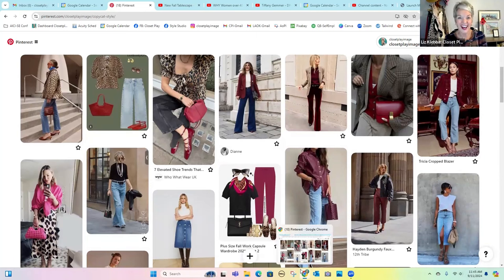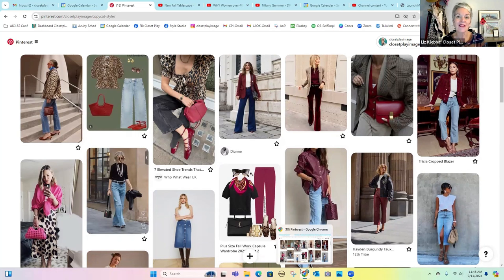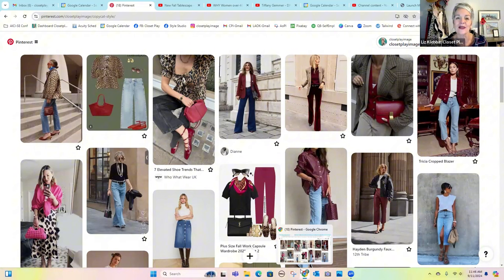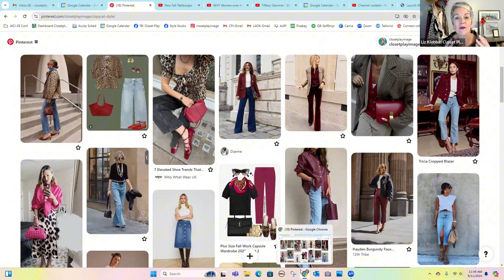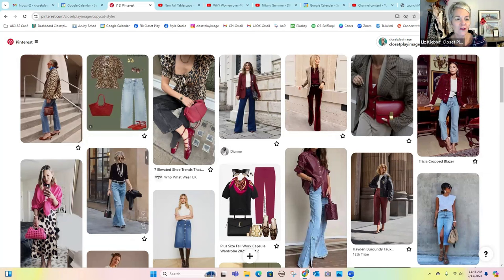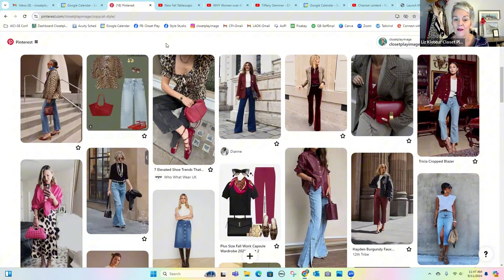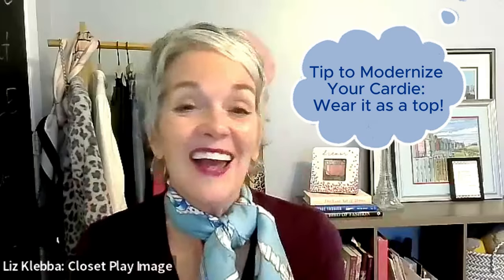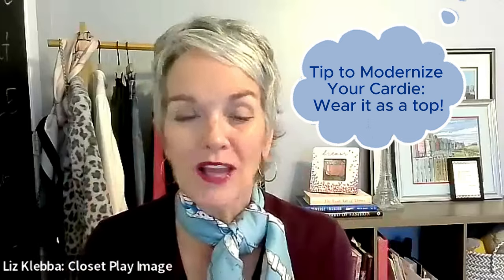Style the Fall Trends--Wine + Denim + Leopard--Copycat Style: September 2024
Come play with me this week while I style three of fall's most visible style trends...

Without feeling like a fashion victim! I'm a denim diva at heart, so combining my jeans with some wine and leopard feels perfectly on trend and oh, so right. (The second look with the leopard print faux fur coat is a bit much, though... LOL!)

REFERENCED:
(It also comes in a crew neck version if that's more your style.)

Thanks for visiting my channel!  You know how this stuff works!) If you have a comment or question, please pop it down below. I'm getting better at responding here!

Stylishly yours,
Liz K.